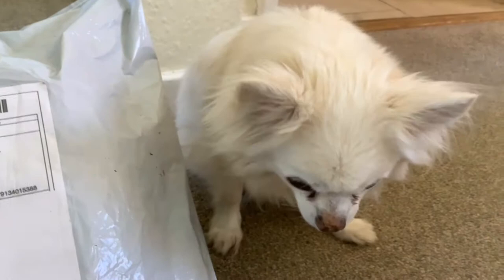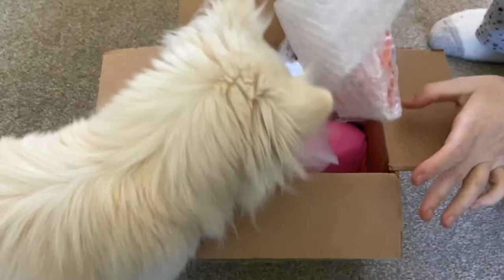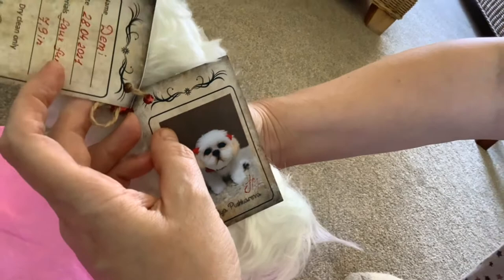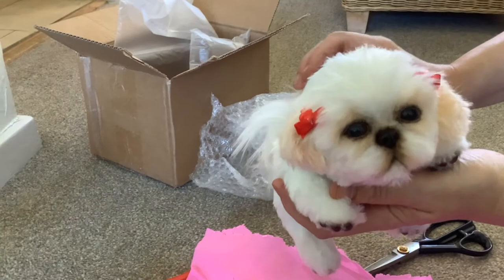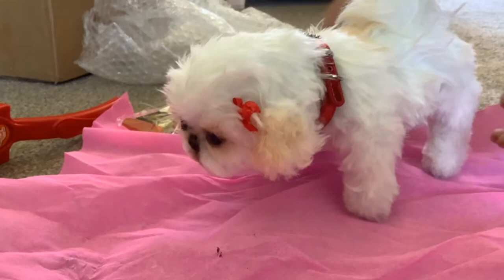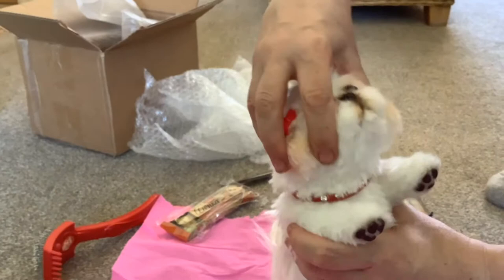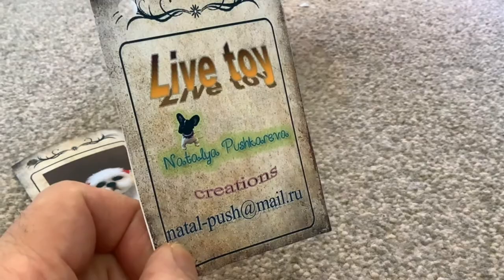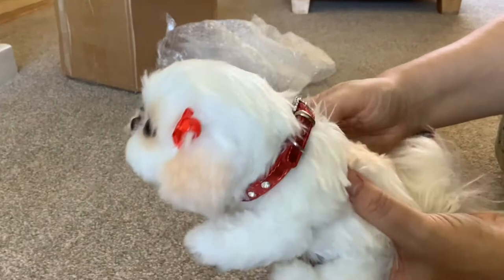Ultra Realistic Puppy Reborn Puppy Etsy Art Doll Lifelike Dog Tiny Teacup Shih Tzu Puppy Unboxing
Ultra Realistic Russian Artist Etsy Tiny Teacup Puppy Reborn Puppy OOAK Art Doll Lifelike Dog Tiny Shih Tzu Puppy  Unboxing